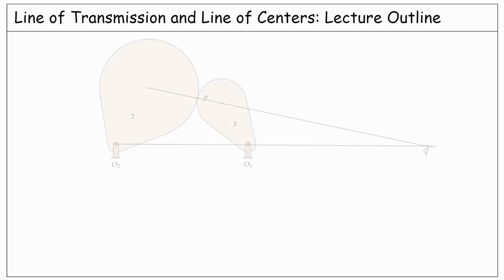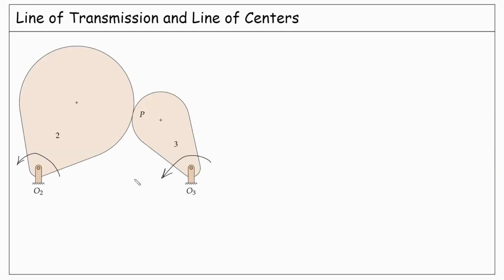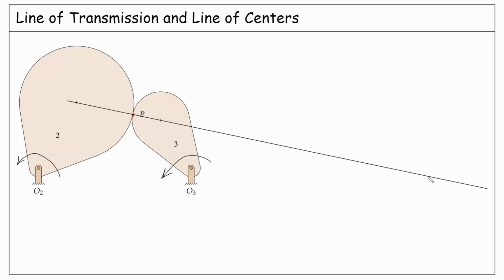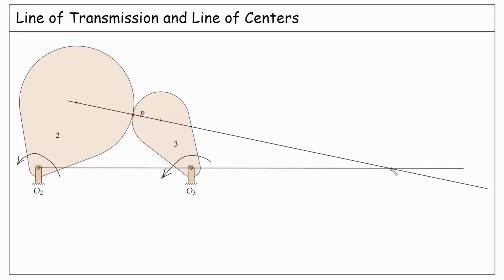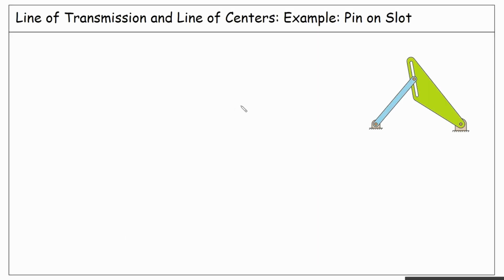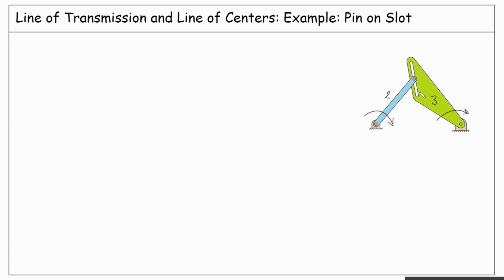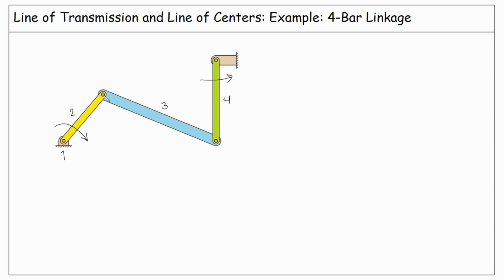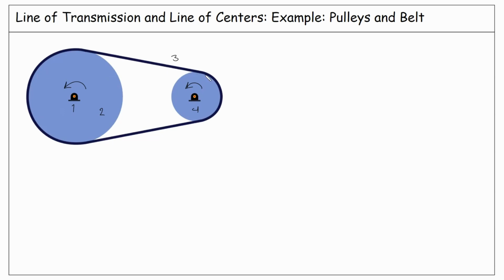How to find "Line of Transmission" and "Line of Centers" in a motion transmission between two links?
In this video, we want to learn how to find the "line of transmission" and the "line of centers" for 2 rigid bodies when motion is transmitted between them. We will also try some examples to help understanding these lines in each method of motion transmission.